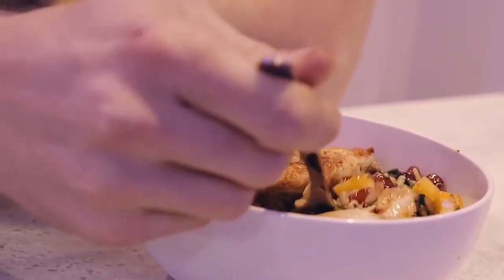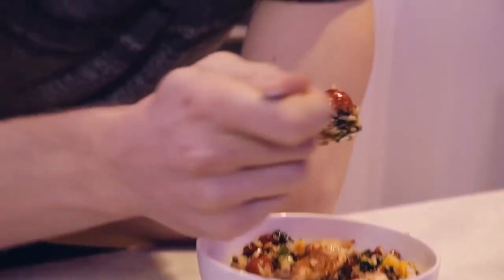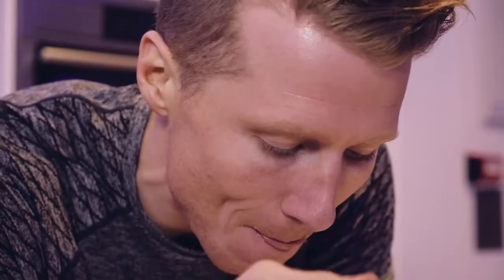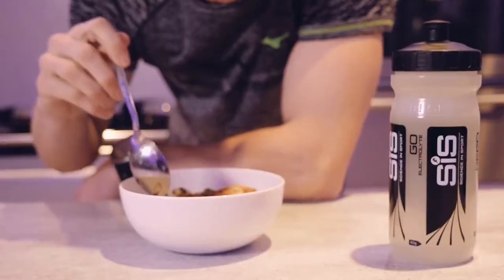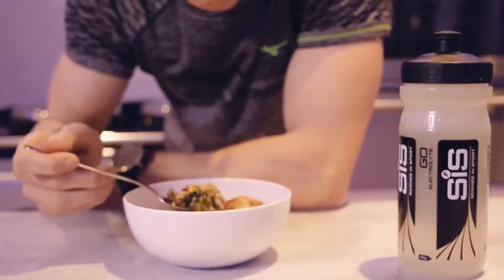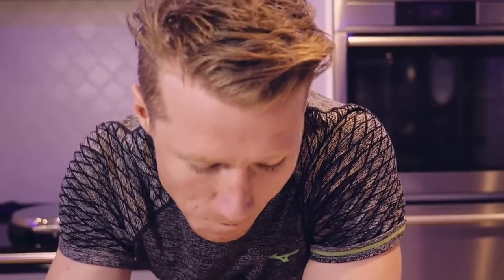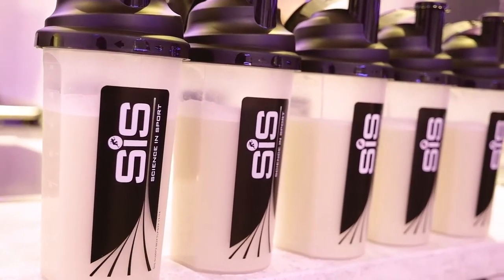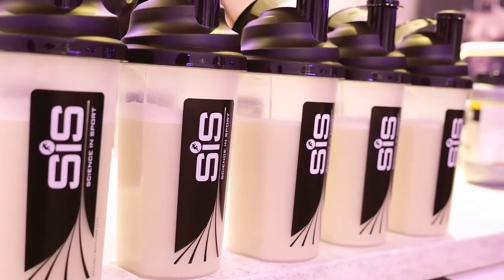Fuelling Marathon Success - Top Tips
With marathon season on the way our World Class Knowledge Director Dr James Morton has shared some key nutrition strategies to ensure that you are fuelled right through the finish line.